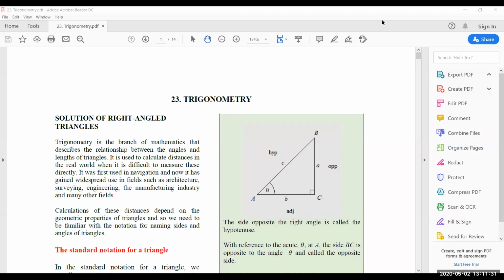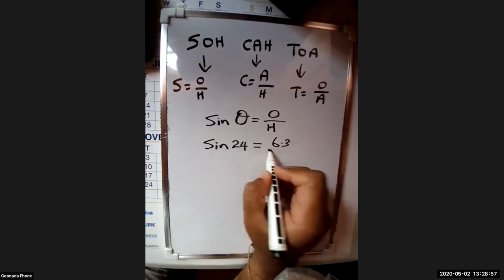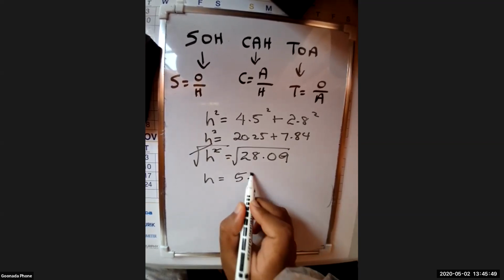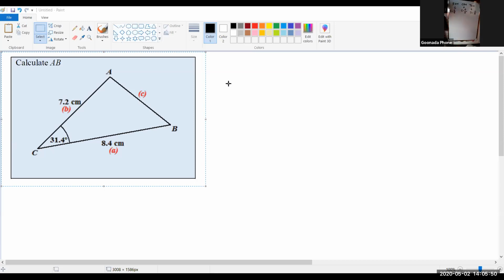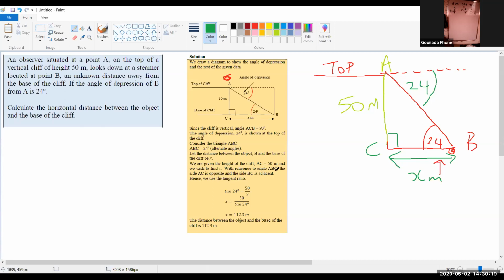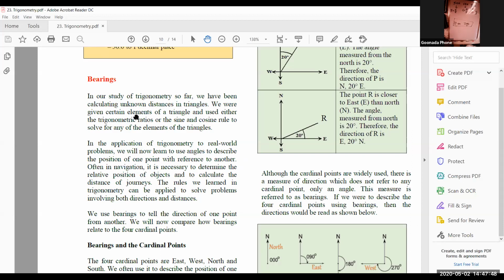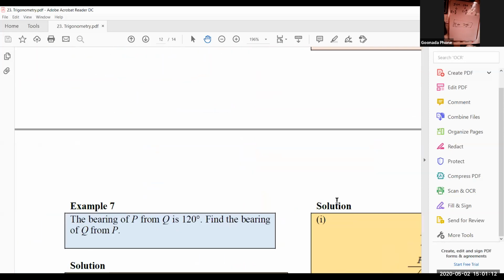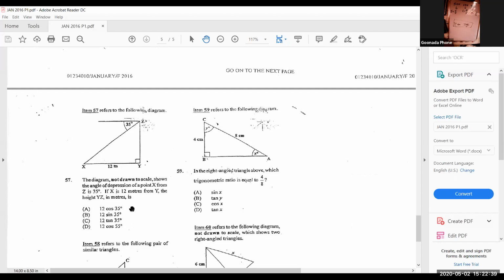CTS College - CSEC Mathematics Saturdya May 1st 2020